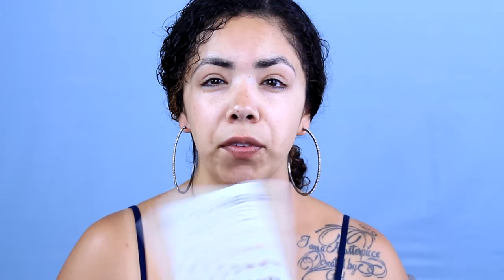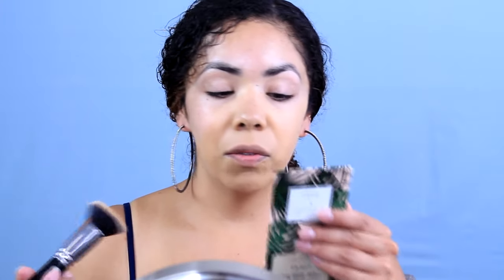NEW DOSE OF COLORS FOUNDATION | REVIEW + DEMO.. Is it worth it?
Back with a review! Who is she?? I am killin it, quote unquote lol but I hope you guys are enjoying the videos so far. Final thoughts, Anna killed it with this foundation. Everything I like in a foundation in this magic bottle and even the undertone is SPOT ON which doesn't happen lets be real. I highly recommend and I hope I was a tad helpful as far as shade range goes, if your similar to me. XOXO

FACE:
Dose of Colors Foundation in 119
Toofaced Concealer light biege
Tarte Shape Tape Light medium sand
Beauty Bakerie Flour Yellow
Becca Songbird Blush
Dose of Colors Fuego

LIPS:
Dose of Colors Extra Saucy

GET YOUR SIGMA SPONGE HERE!

FAVORITE BRUSHES:
SIGMA BRUSHES